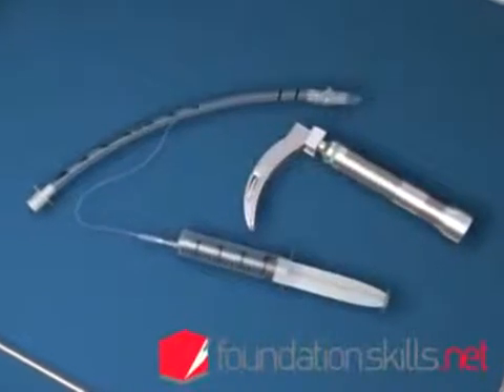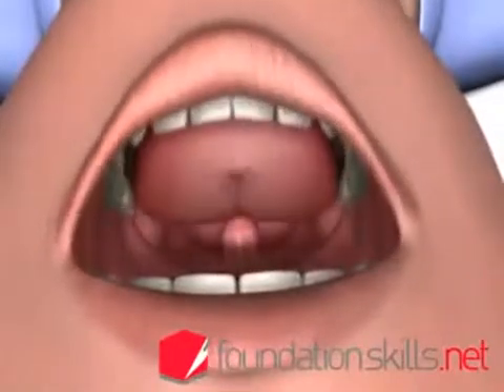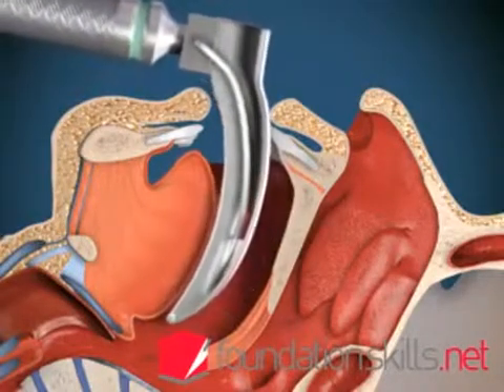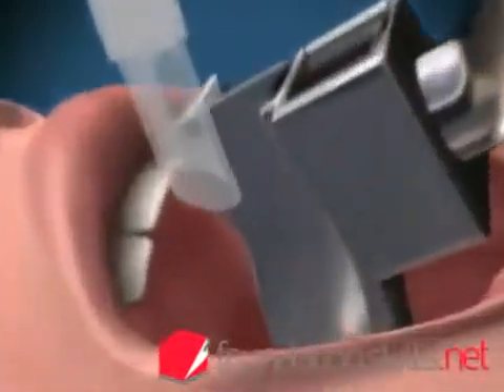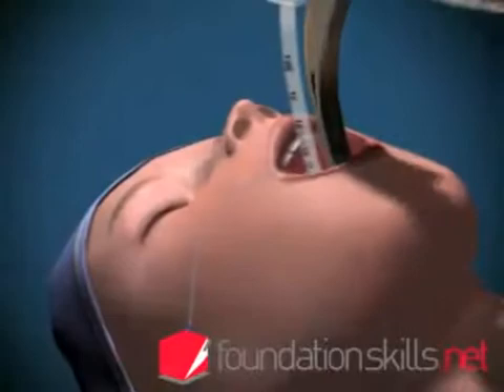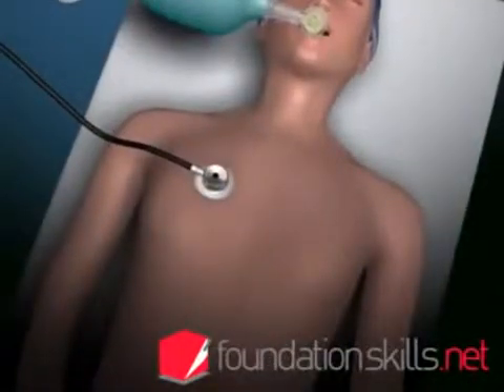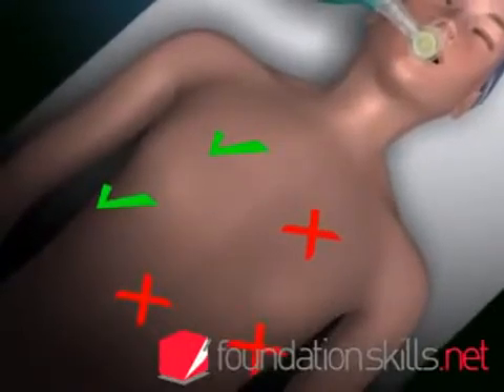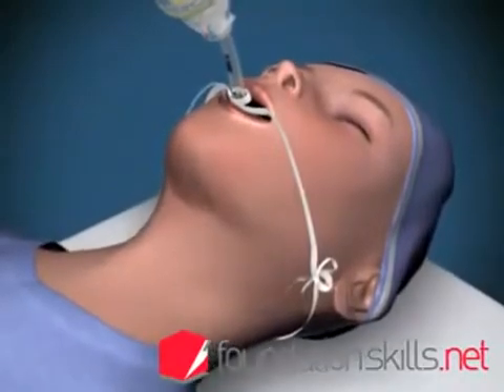Intubation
Tracheal intubation, usually simply referred to as intubation, is the placement of a flexible plastic tube into the trachea (windpipe) to maintain an open airway or to serve as a conduit through which to administer certain drugs. It is frequently performed in critically injured, ill, or anesthetized patients to facilitate ventilation of the lungs, including mechanical ventilation, and to prevent the possibility of asphyxiation or airway obstruction.

The most widely used route is orotracheal, in which an endotracheal tube is passed through the mouth and vocal apparatus into the trachea. In a nasotracheal procedure, an endotracheal tube is passed through the nose and vocal apparatus into the trachea. Other methods of intubation involve surgery and include the cricothyrotomy (used almost exclusively in emergency circumstances) and the tracheotomy, used primarily in situations where a prolonged need for airway support is anticipated.

Because it is an invasive and uncomfortable medical procedure, intubation is usually performed after administration of general anesthesia and a neuromuscular-blocking drug. It can, however, be performed in the awake patient with local or topical anesthesia or in an emergency without any anesthesia at all. Intubation is normally facilitated by using a conventional laryngoscope, flexible fiberoptic bronchoscope, or video laryngoscope to identify the vocal cords and pass the tube between them into the trachea instead of into the esophagus. Other devices and techniques may be used alternatively.

After the trachea has been intubated, a balloon cuff is typically inflated just above the far end of the tube to help secure it in place, to prevent leakage of respiratory gases, and to protect the tracheobronchial tree from receiving undesirable material such as stomach acid. The tube is then secured to the face or neck and connected to a T-piece, anesthesia breathing circuit, bag valve mask device, or a mechanical ventilator. Once there is no longer a need for ventilatory assistance or protection of the airway, the tracheal tube is removed; this is referred to as extubation of the trachea (or decannulation, in the case of a surgical airway such as a cricothyrotomy or a tracheotomy).

For centuries, tracheotomy was considered the only reliable method for intubation of the trachea. However, because only a minority of patients survived the operation, physicians undertook tracheotomy only as a last resort, on patients who were nearly dead. It was not until the late 19th century, however, that advances in understanding of anatomy and physiology, as well an appreciation of the germ theory of disease, had improved the outcome of this operation to the point that it could be considered an acceptable treatment option. Also at that time, advances in endoscopic instrumentation had improved to such a degree that direct laryngoscopy had become a viable means to secure the airway by the non-surgical orotracheal route. By the mid-20th century, the tracheotomy as well as endoscopy and non-surgical tracheal intubation had evolved from rarely employed procedures to becoming essential components of the practices of anesthesiology, critical care medicine, emergency medicine, and laryngology.

Tracheal intubation can be associated with complications such as broken teeth or lacerations of the tissues of the upper airway. It can also be associated with potentially fatal complications such as pulmonary aspiration of stomach contents which can result in a severe and sometimes fatal chemical aspiration pneumonitis, or unrecognized intubation of the esophagus which can lead to potentially fatal anoxia. Because of this, the potential for difficulty or complications due to the presence of unusual airway anatomy or other uncontrolled variables is carefully evaluated before undertaking tracheal intubation. Alternative strategies for securing the airway must always be readily available.